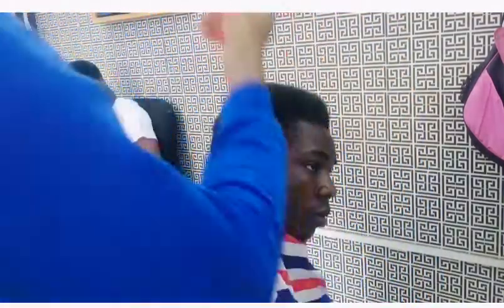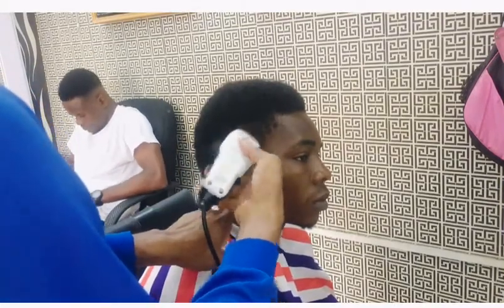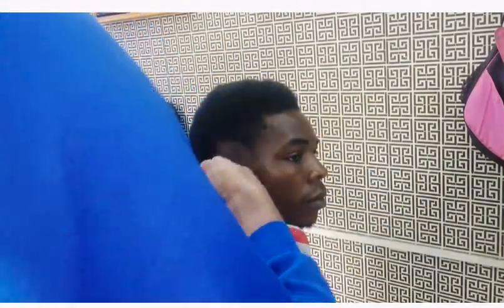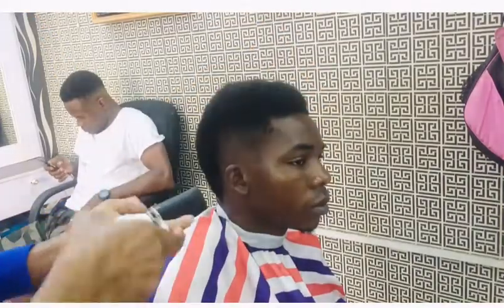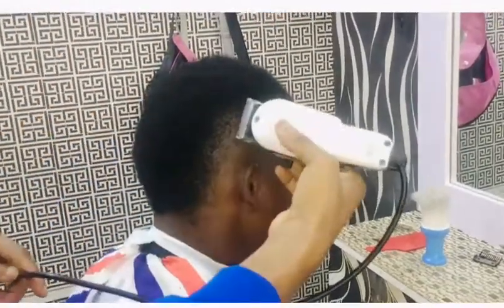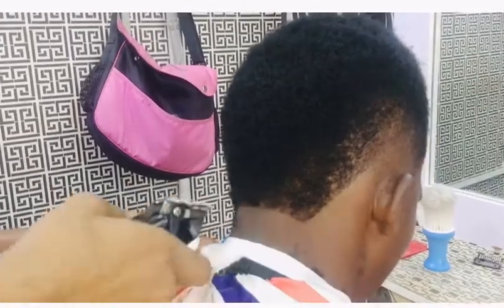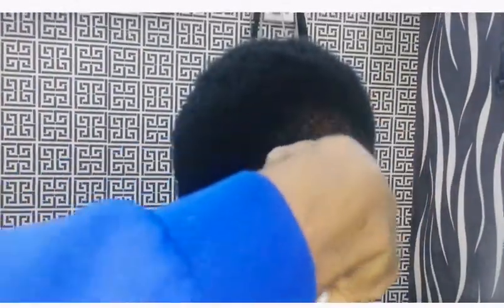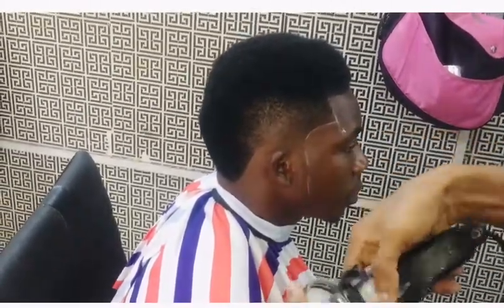The afro galax haircut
Galax is an Afro that is not so high and has slight fades.